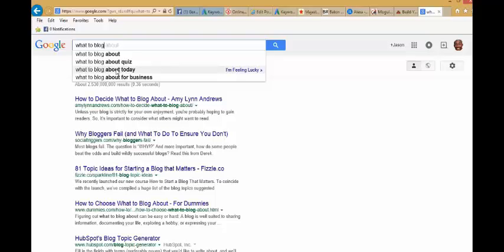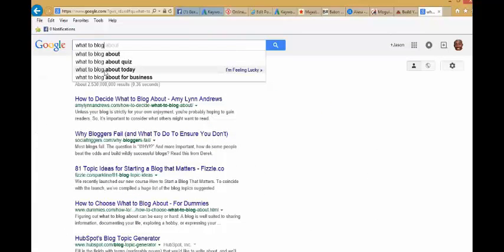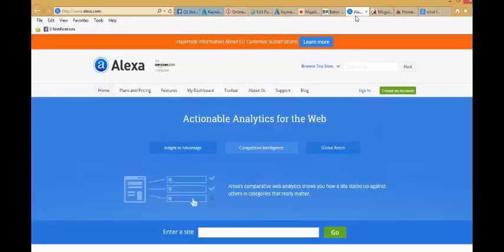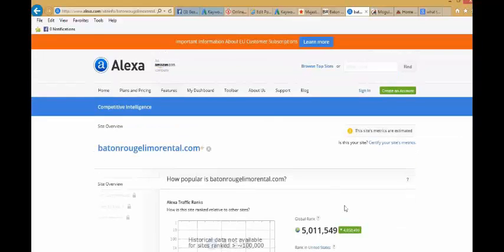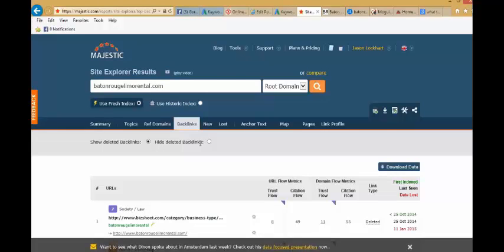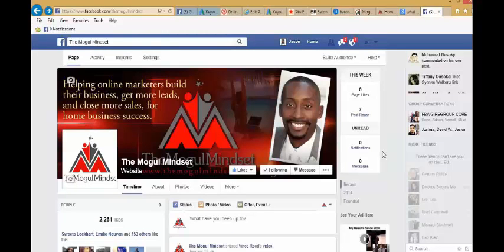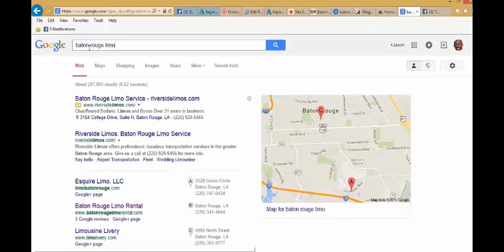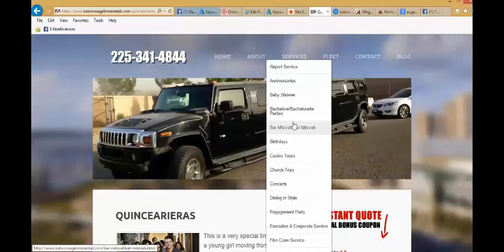Monday Night Mastermind Training Series - Basic SEO 1-26-15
The Monday Night Mastermind Weekly Training Webinar brings you SEO Basics.  This training will teach you the basics of Search Engine Optimization and how to rank your blog or website.

If you are not getting the results you are looking for attend our weekly webinar on Monday night at 8 pm eastern standard time and ask any question you have in mind to help get you unstuck so you can start seeing success in your business.

The Monday Night Mastermind webinars are aimed at helping YOU reach success in your business. Each Monday we will have a 15-20 minute training, followed by 10-15 minutes where we answer your questions and help get you unstuck so you can start seeing results in your business. So bring questions and get ready to take your business to the next level. Only serious marketers that want to see results need attend.

Below is the registration link for the weekly webinar so you will get reminders, please register below:

We offer weekly video trainings and/or handouts on what we are doing to have success online and you are welcome and encouraged to comment on the videos and information. We also encourage you to ask questions about the trainings we will be posting because that is how you get better.